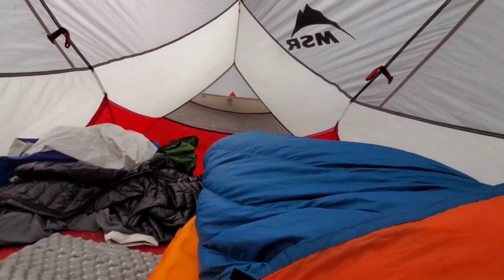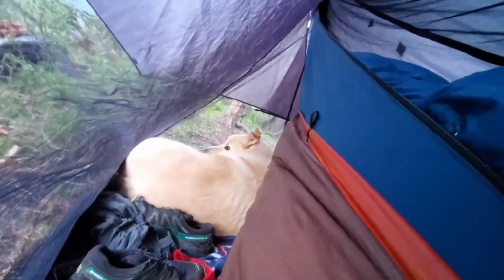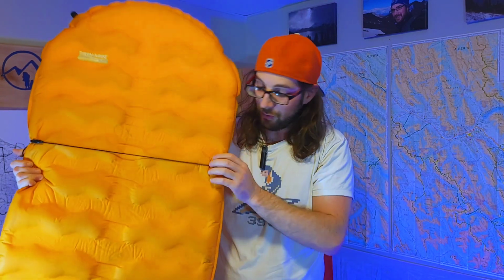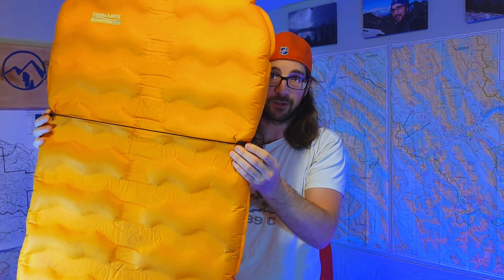LONG TERM UGQ Bandit Quilt Review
After years of use and abuse, its time for a long term UGQ bandit quilt review on my 20 degree topquilt! I've been using my Bandit for over 3 years, and have some pros and cons to my backpacking quilt of choice!

Using them costs you absolutely nothing, and these help the channel grow! You're going to do your shopping anyways, and i get a small amount of kickback from the sale. These links help me put money back into the channel, and fund gear and trips, so it's an extremely easy way to help the channel, and costs you nada!!